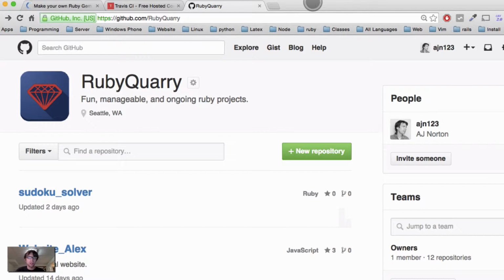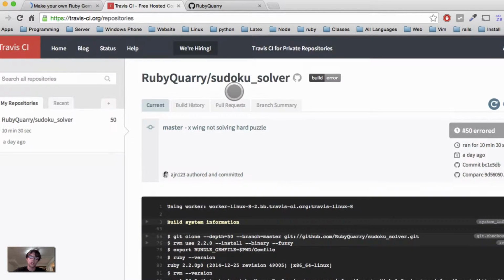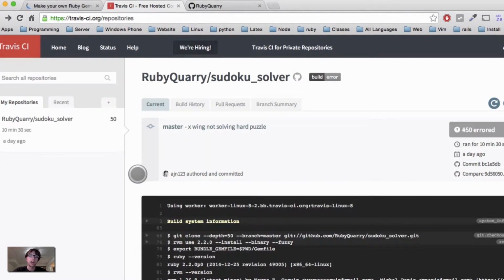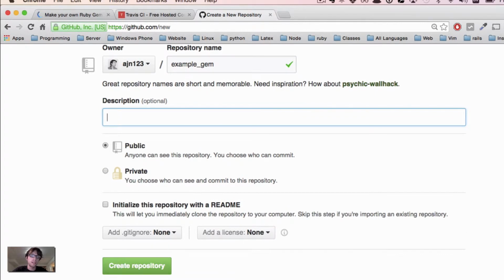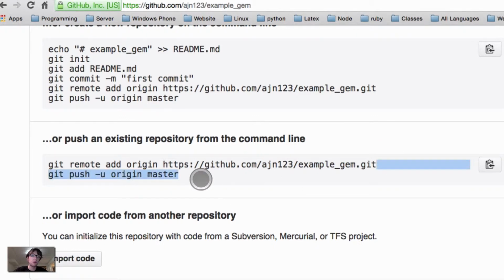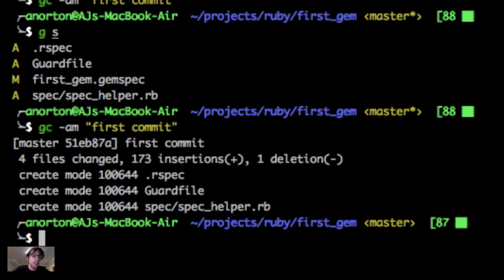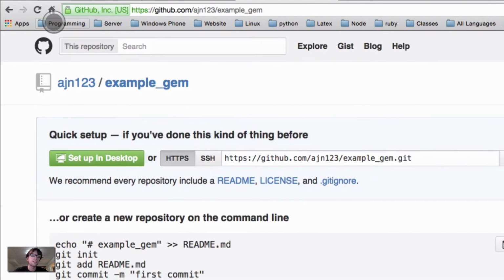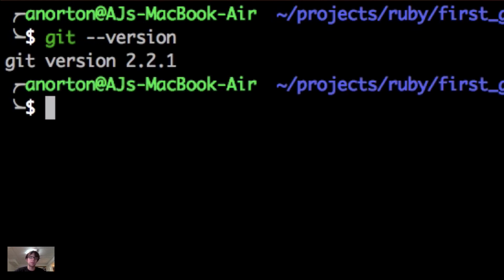Make your own Ruby Gem part 3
Check out my blog and like or comment any other tutorials you would like to see!

If you can give a thumbs up that would be great